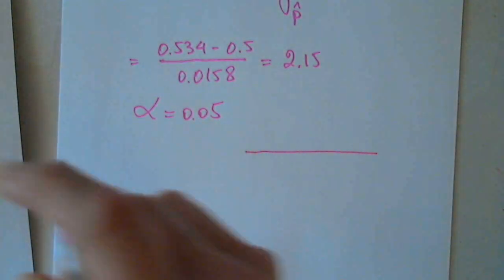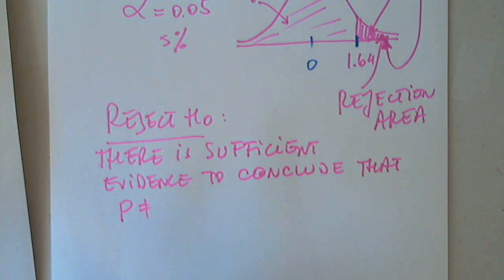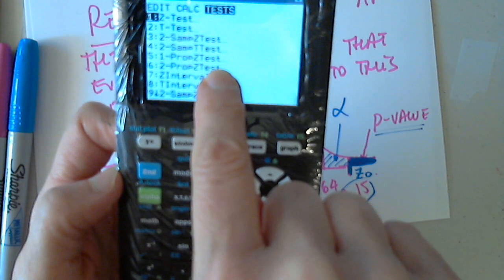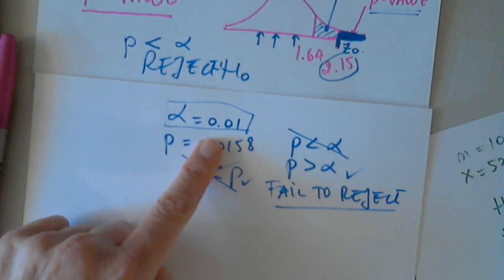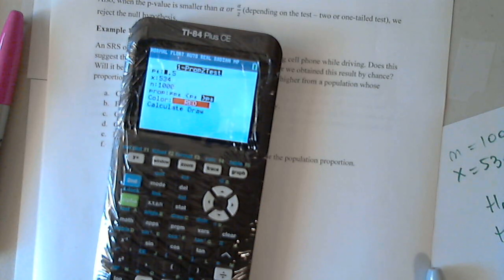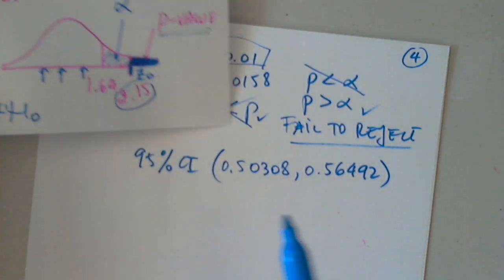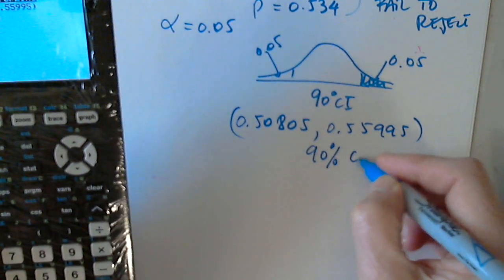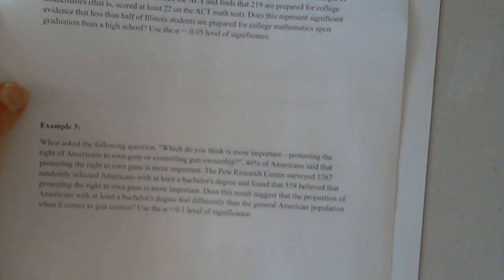MAT 135 10.2 PART 2 NOV 11